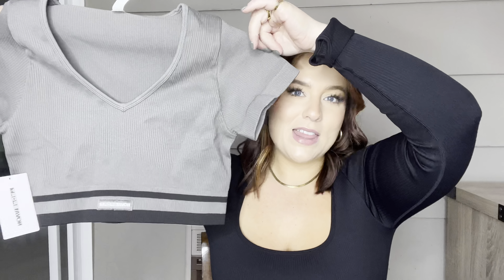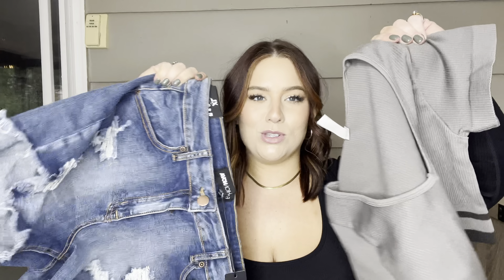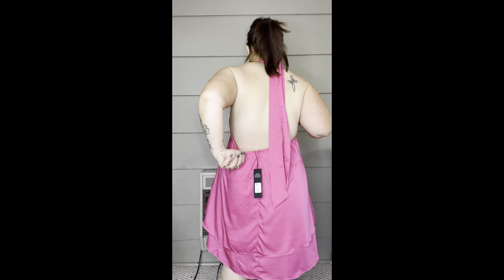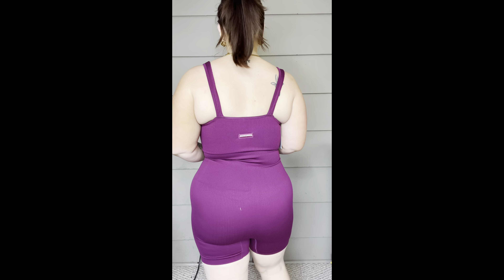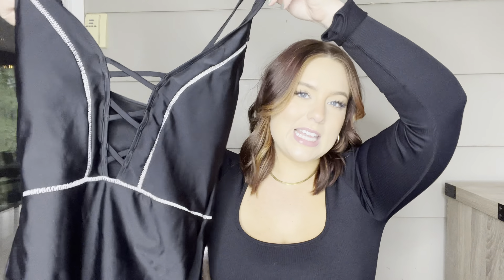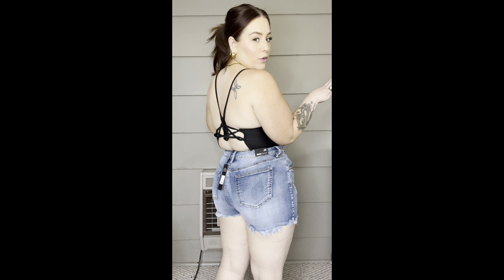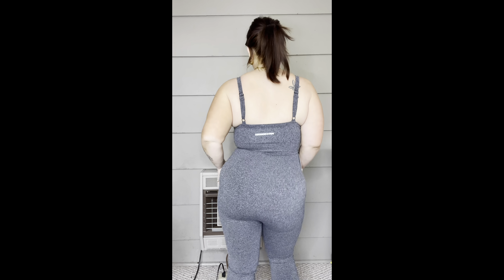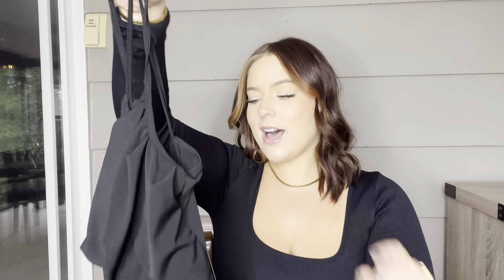HUGE FASHION NOVA SPRING HAUL!!! Dresses + Swimsuits + Sets + So much more!!!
fashionnovapartner

My measurements
Bust 38DD
waist 32.5'
Hips - 46'